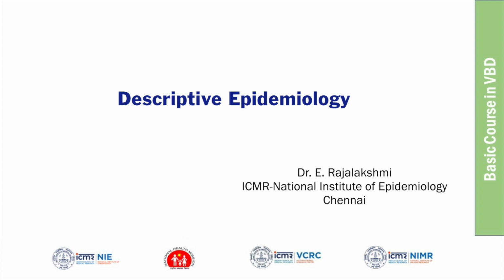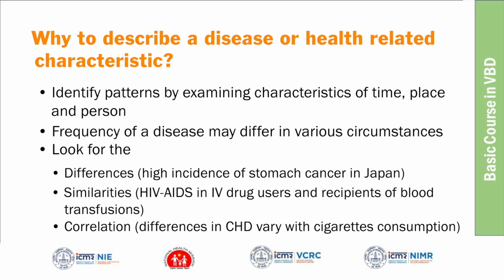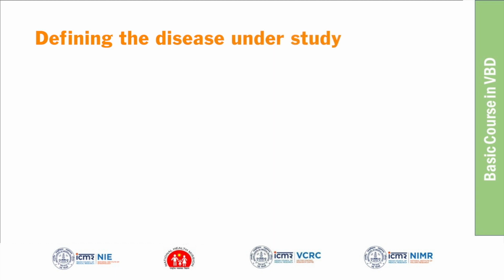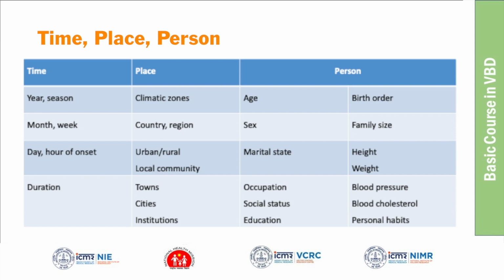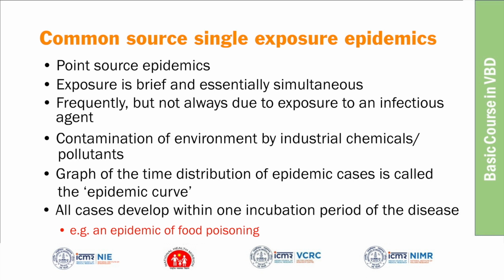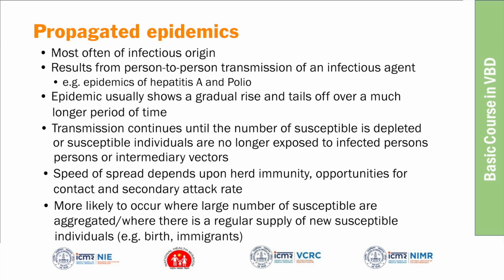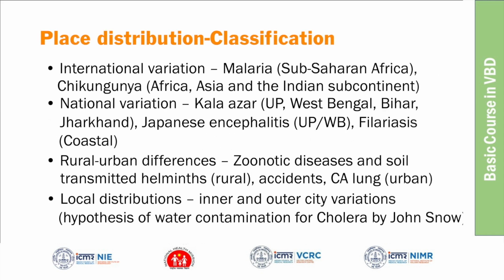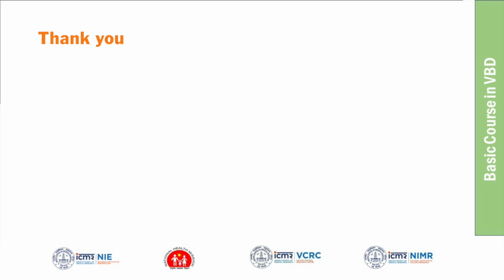03_Descriptive Epidemiology